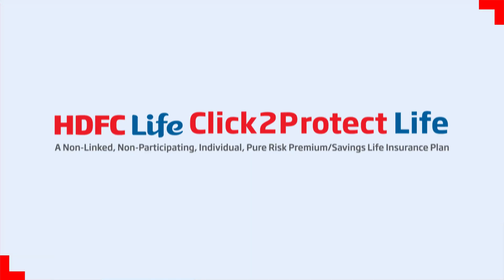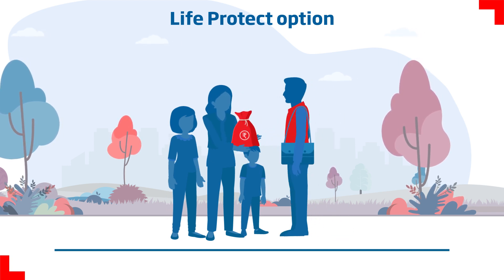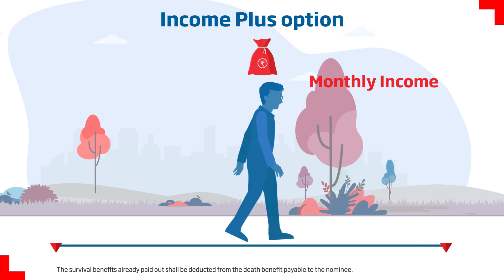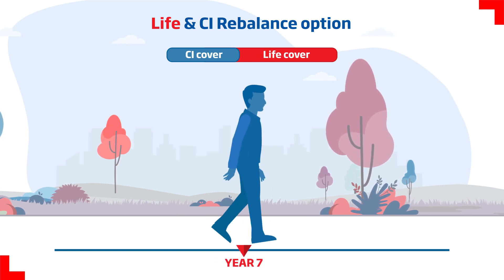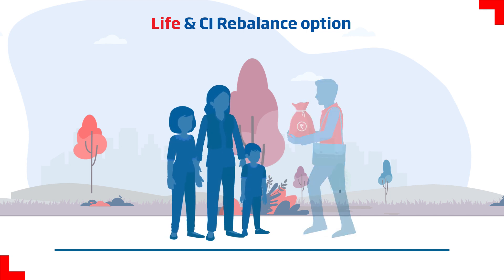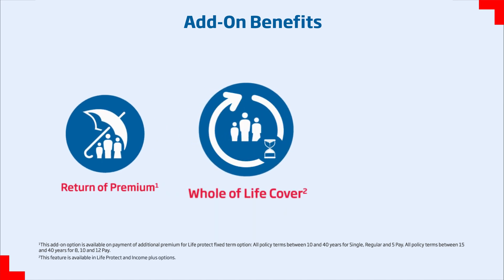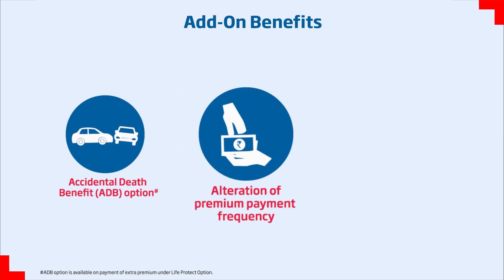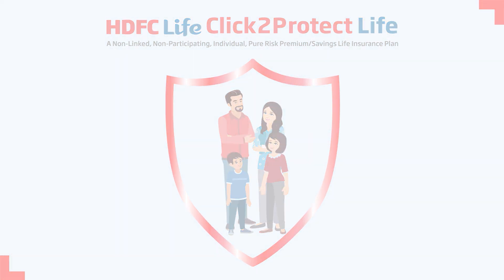HDFC Life Click 2 Protect Life (with Life & CI Rebalance option)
HDFC Life Click 2 Protect Life is a comprehensive protection plan at an affordable price. The plan offers 3 product options and add-on benefits to choose from basis your life stage needs to help you secure the future of your family against uncertainties at the click of a button. Plan today with HDFC Life Click 2 Protect Life and stay protected.